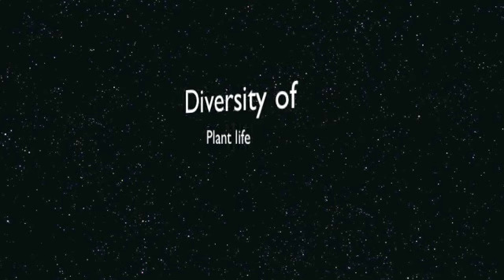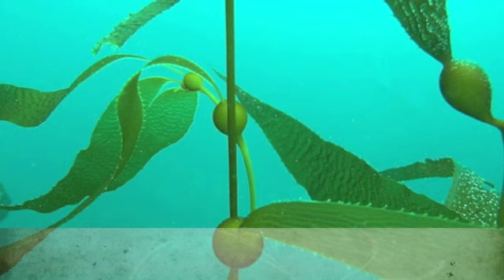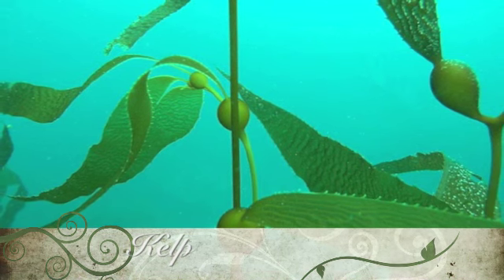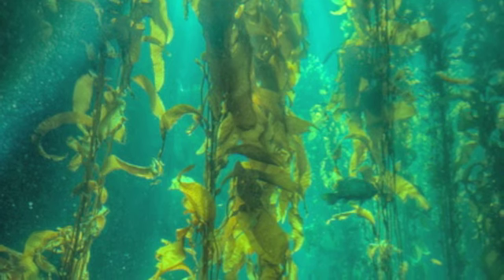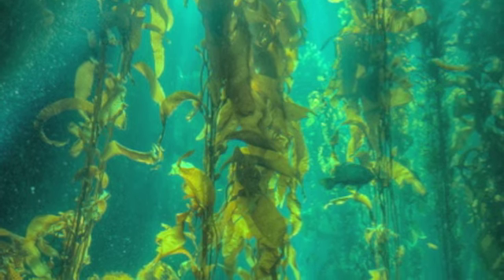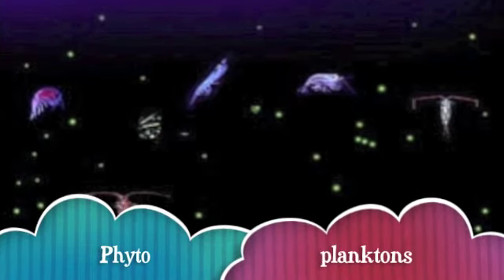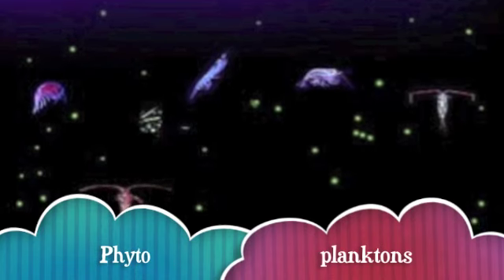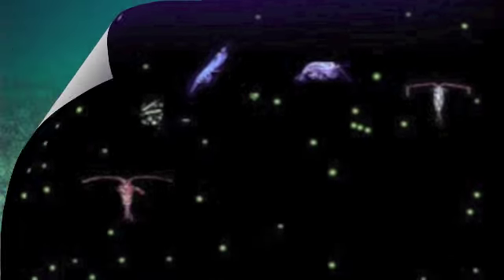Ocean Biome Plants Video (Seisen 3rd grade)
This will help you to learn about the ocean biome. It was created by Lisa and Lilika from Seisen.